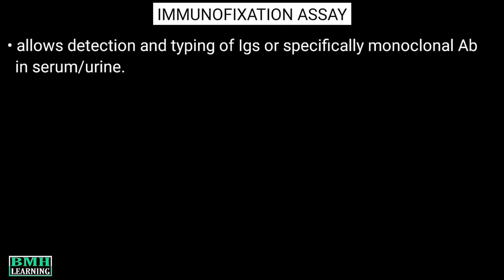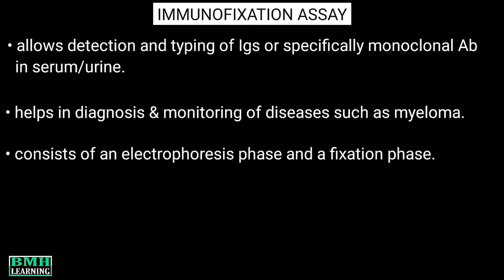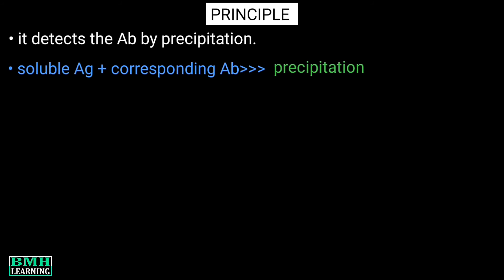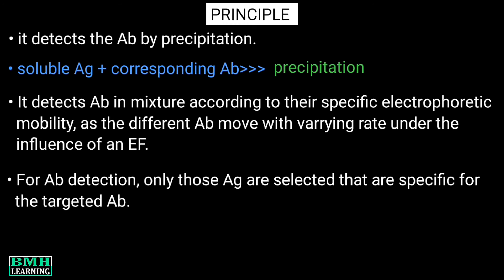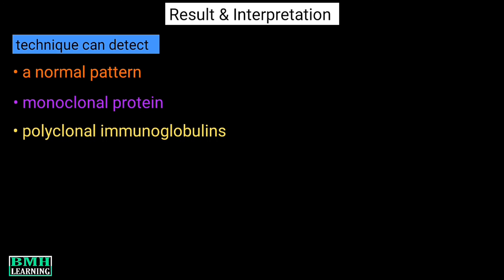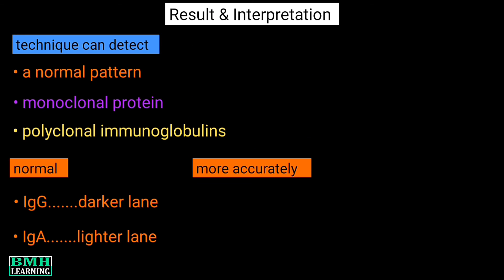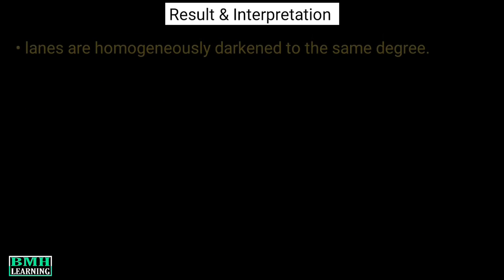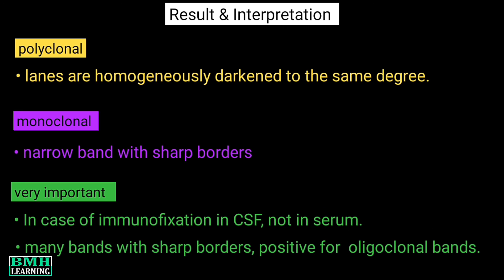Immunofixation | Serum Immunofixation Test | Serum Protein Electrophoresis